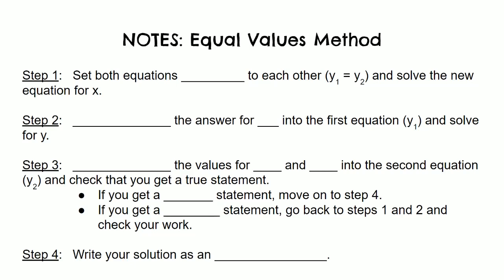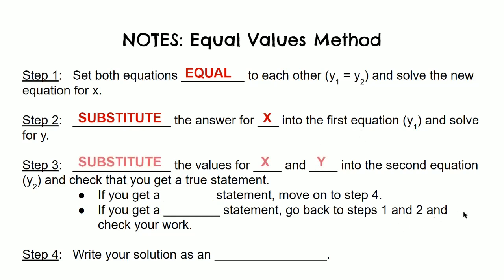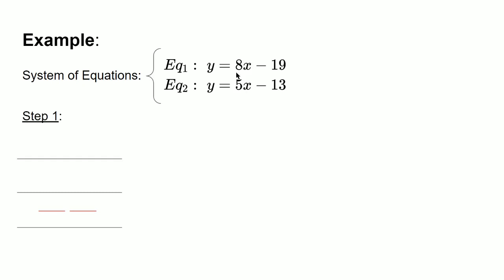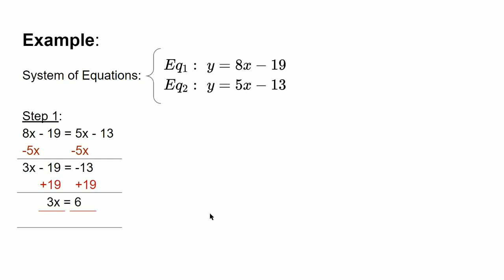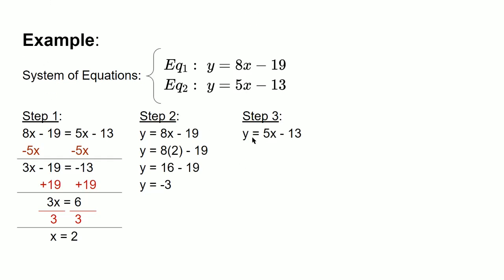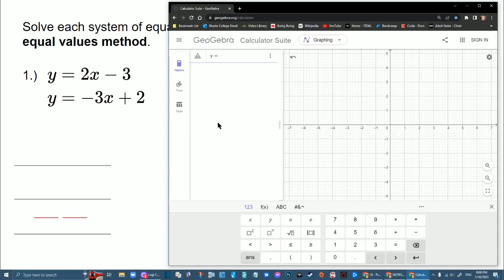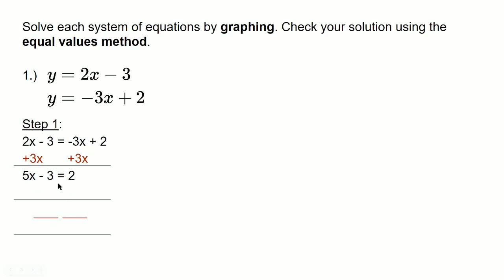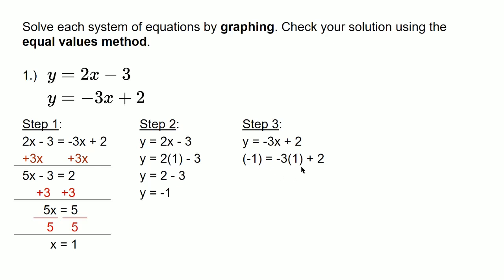Equal Values Method (Math 1)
Introduction to the "Equal Values Method" for solving systems of linear equations. Contains two examples worked through in real-time, plus an additional example for you to try on your own (solution provided).